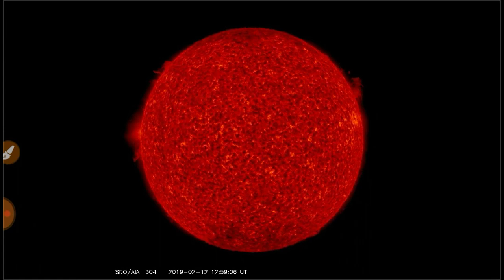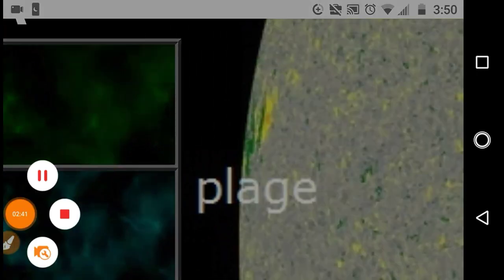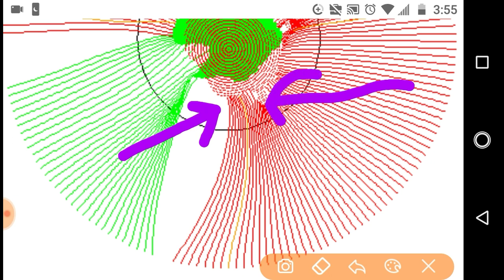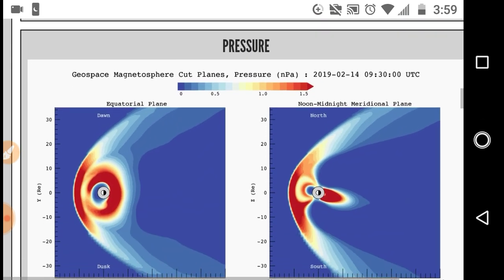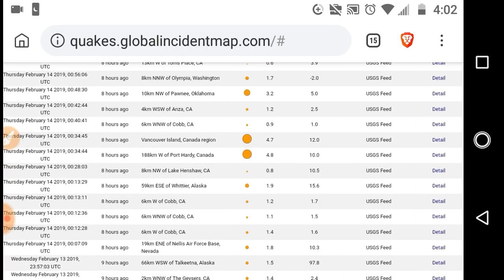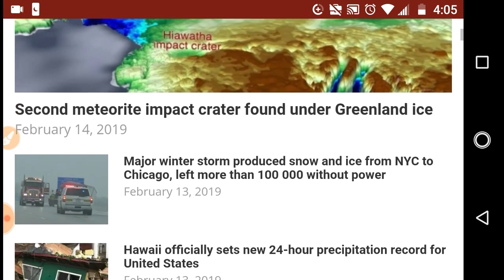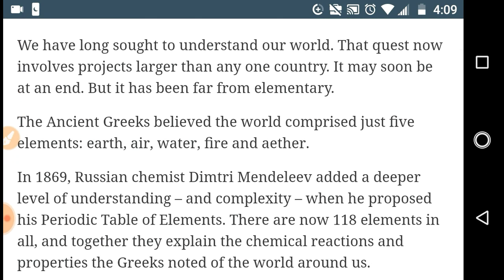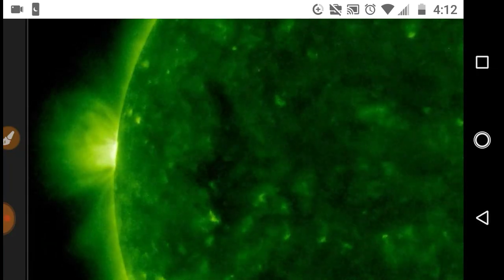Space Weather: EARTHQUAKE WATCH/ DROUGHT CONTINUES SO HAVE A DISASTER PLAN!